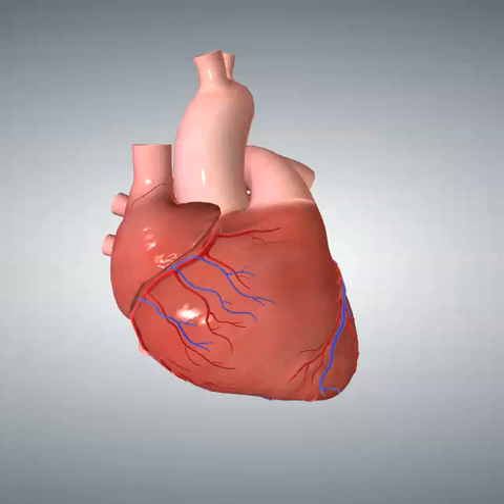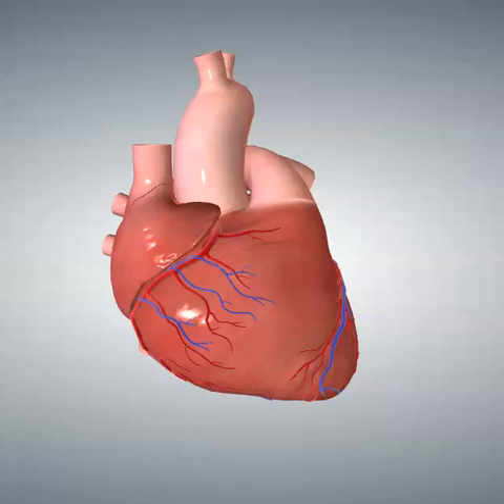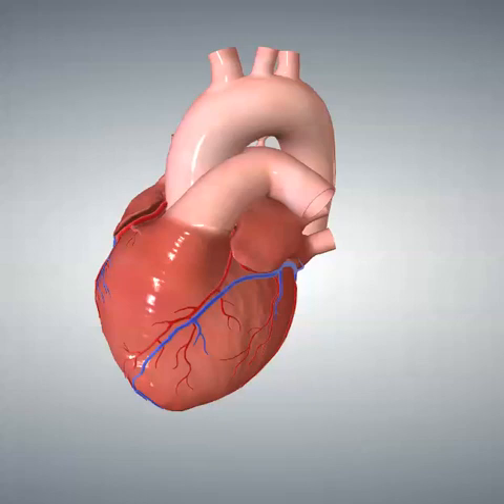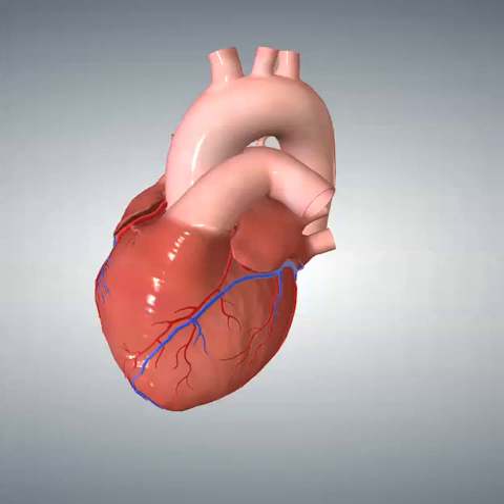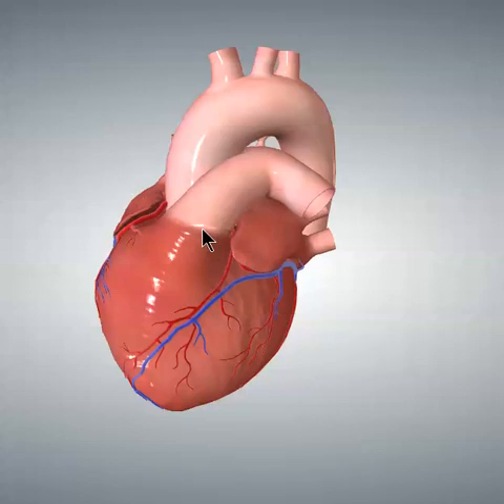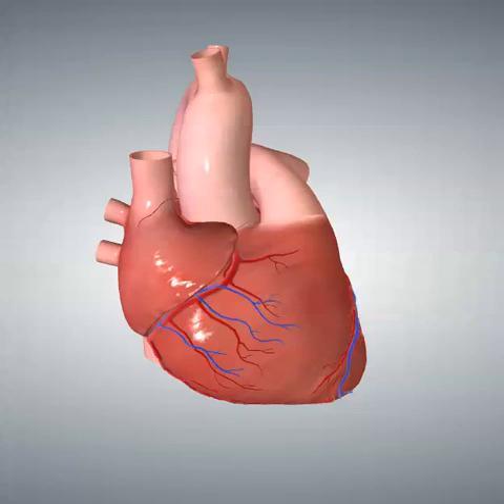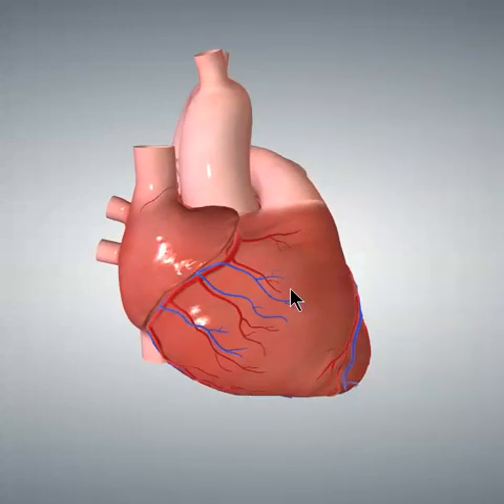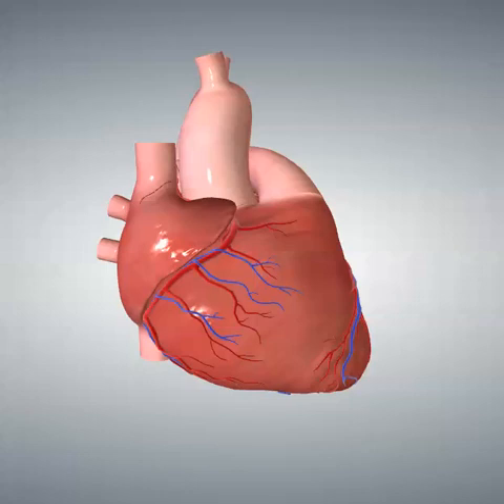Position of the Heart in the Chest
For many years we assumed that the posterior portion of the heart was aligned with the posterior portion of the thoracic cavity. There really wasn't any good reason to assume this except that it just seemed "reasonable." New research using MRIs performed on living patients has set the record straight. It is the LEFT LATERAL border of the heart that actually faces posteriorly and the electrodes for leads V7 - V9 are simply recording what is happening to the surface of the heart that lies directly beneath them - and that surface happens to be the lateral surface of the left ventricle. This video also demonstrates that the interventricular septum is actually almost parallel to the frontal plane - not perpendicular to it.

If you would like to learn more about interpreting 12-lead ECGs at an advanced level, please visit our We at Medicus of Houston are known the world over for our quality of instruction, the advanced level of the material presented (we don't simply rehash the basic concepts as many "advanced" courses do), the limited class size, the active participation of all participants in the interpretation of complex ECGs during the class while being guided and prompted by an expert electrocardiographer and the ability for each participant to ask questions at any time. AMA PRA Category 1 Credit is awarded. Participants come to Houston, Texas from all over North and South America, Europe, Australasia and the Middle East to spend four intense days studying under the tutelage of Jerry W. Jones, MD FACEP FAAEM.